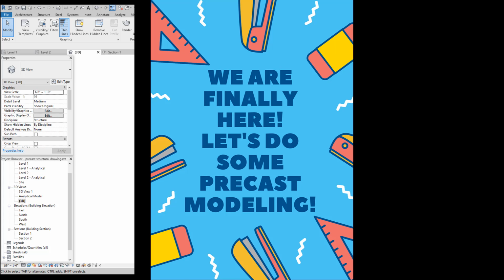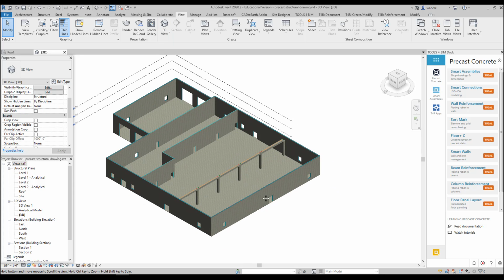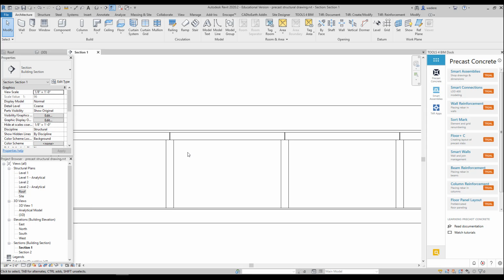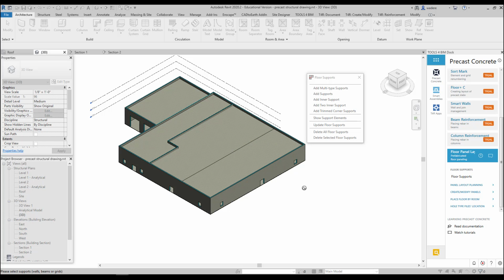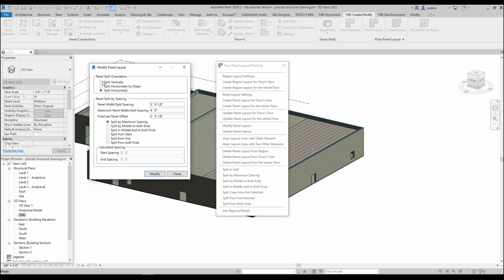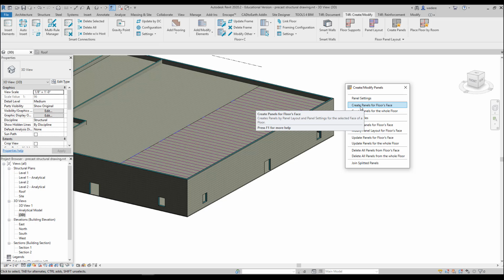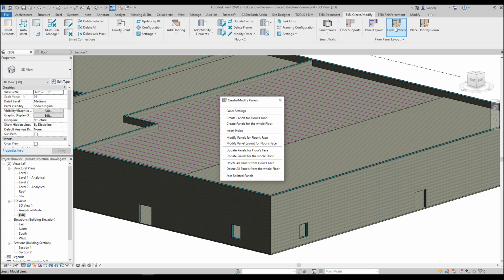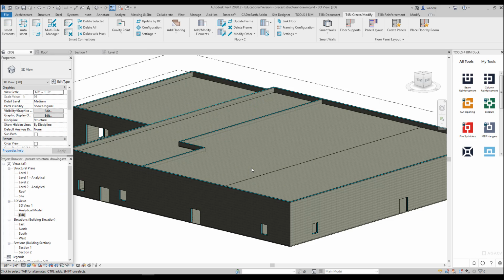10 - PRECAST CONCRETE - UTILIZING THE PRECAST ADD IN SOFTWARE TO MAKE OUR PRECAST ROOF PANELS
10 - PRECAST CONCRETE - UTILIZING THE PRECAST ADD IN SOFTWARE TO MAKE OUR PRECAST ROOF PANELS